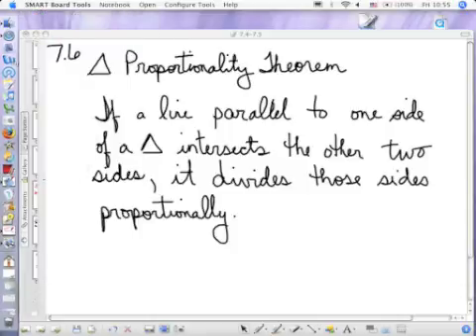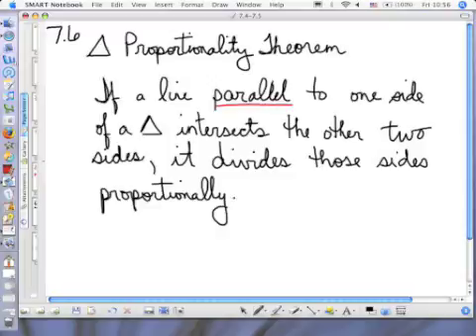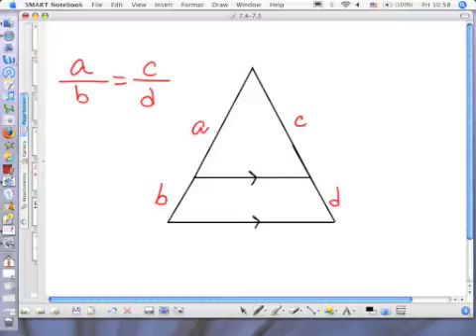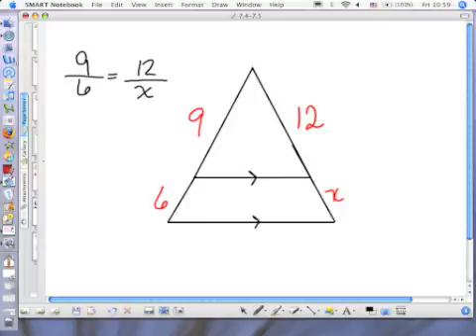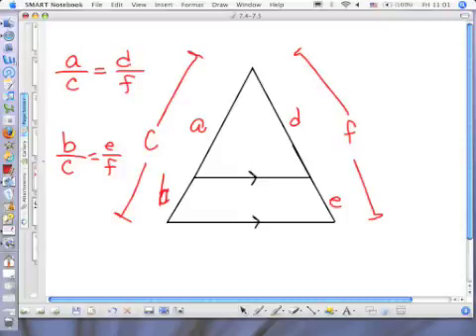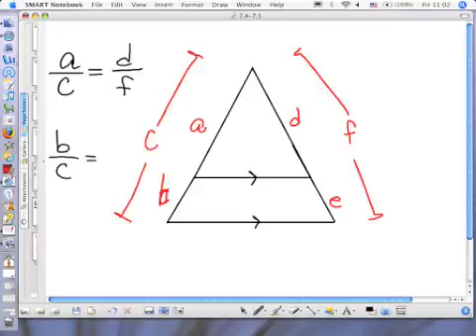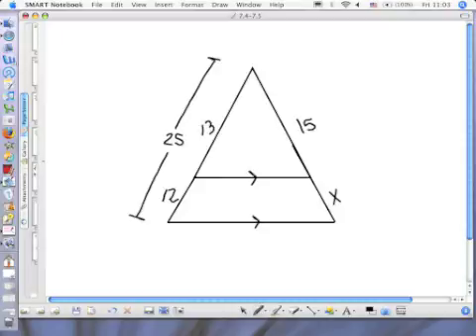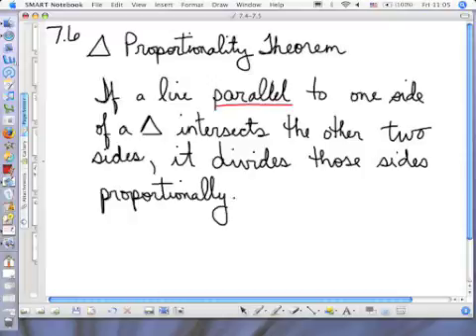Geo 7-7 a - Mobile